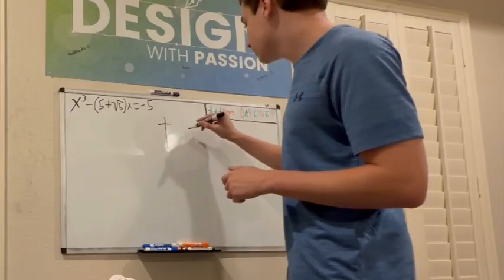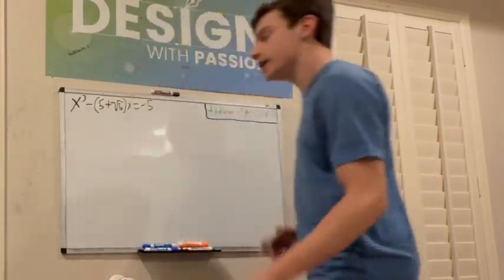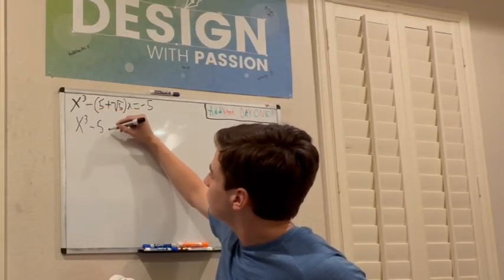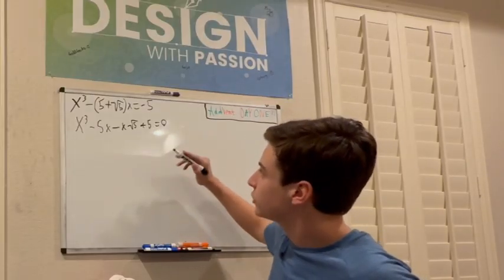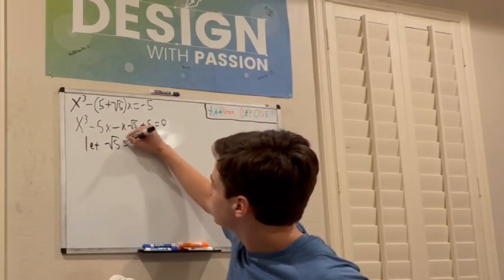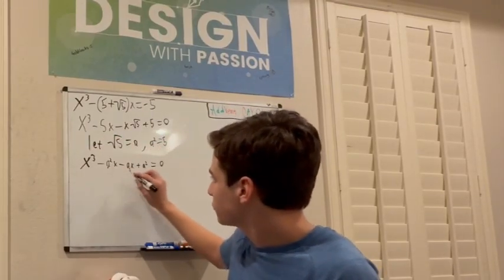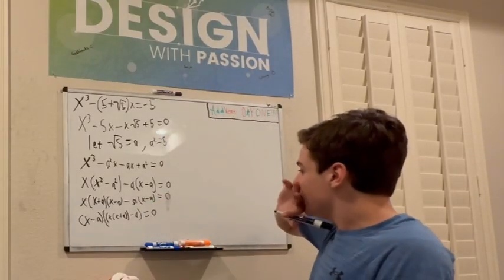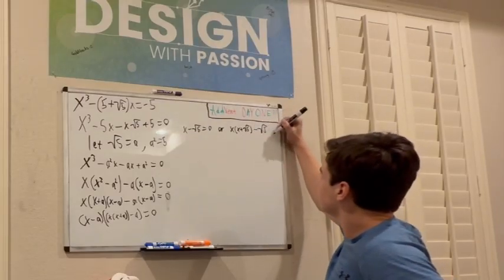ADDvent Calendar Day 1 | x^3 - (5+sqrt(5))x = -5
Possibly a vid every day, more likely ~4 vids a week. I'm SO busy yall.